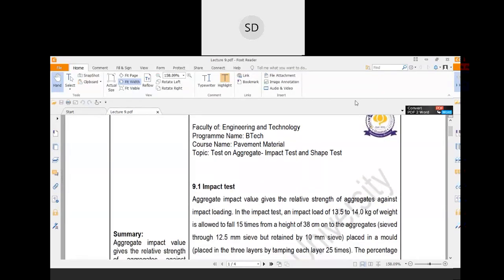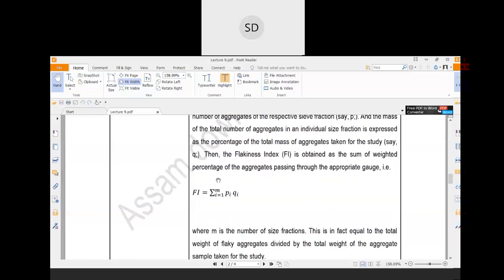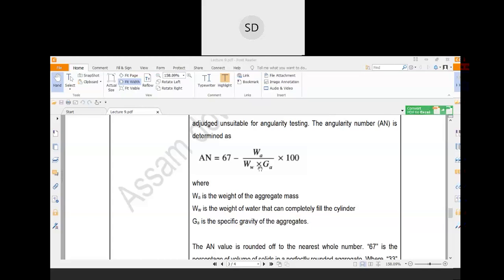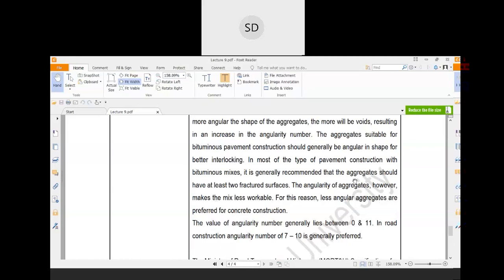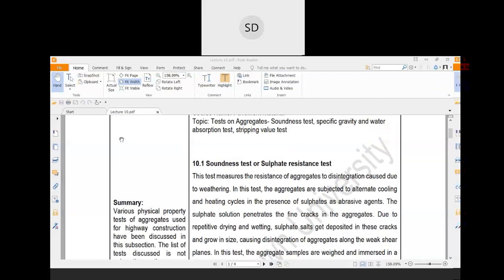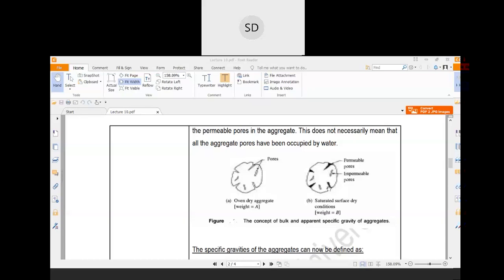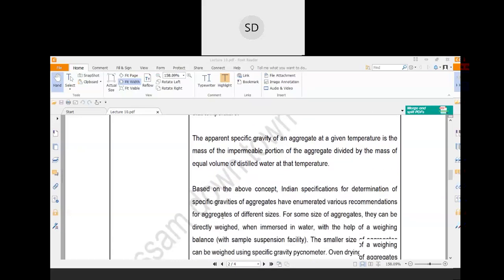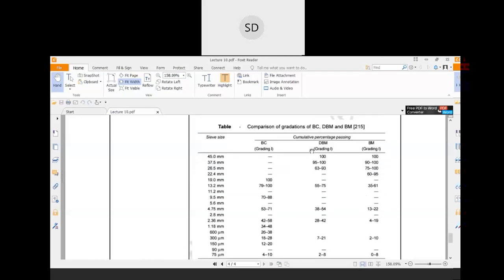Shape test for aggregate